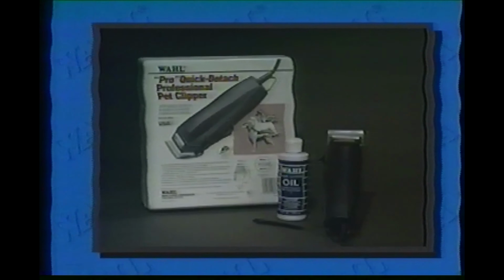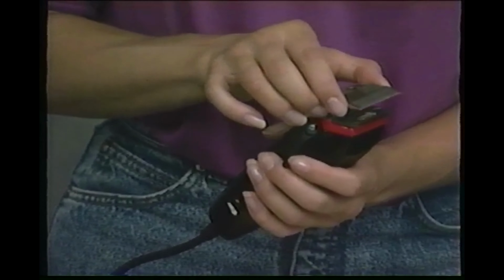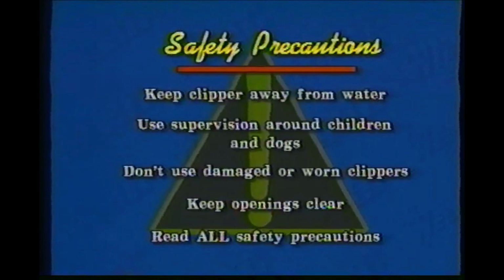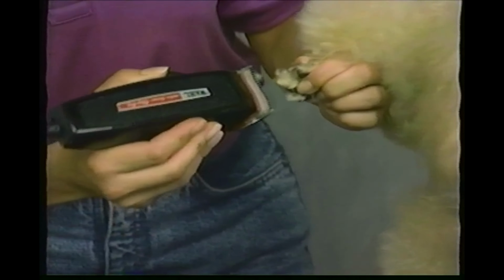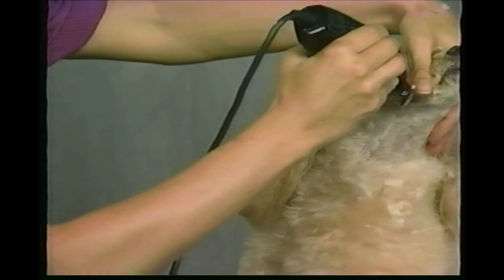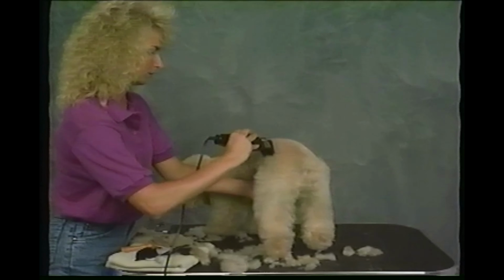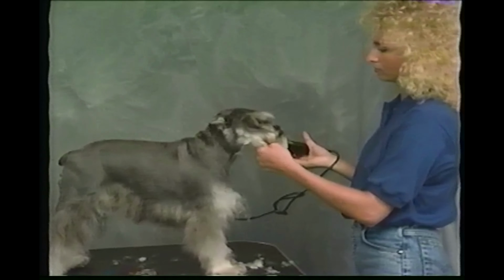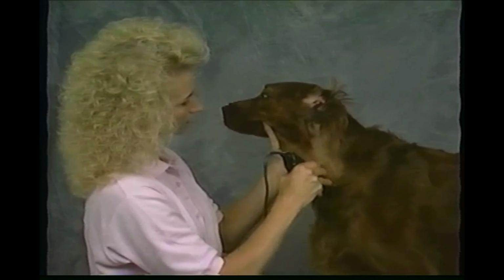Wahl Pet Grooming Instructional Video